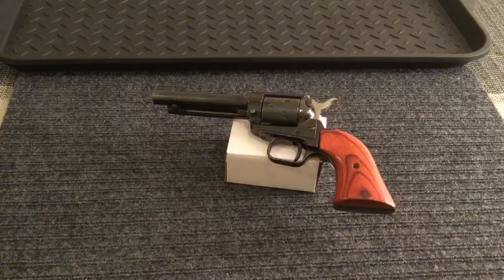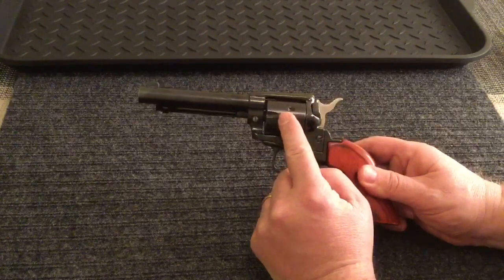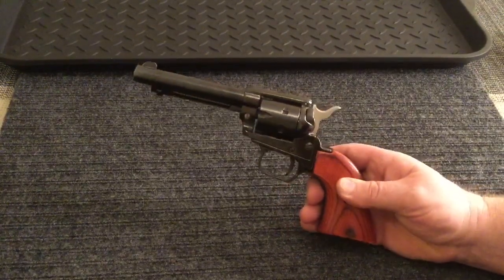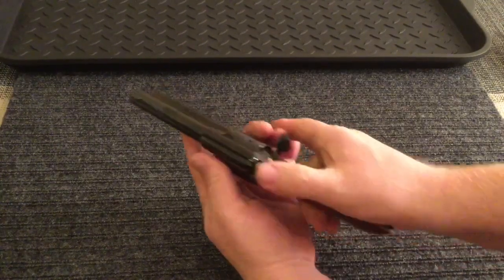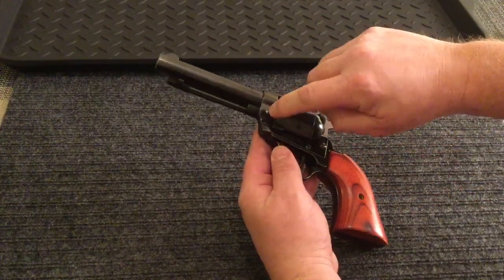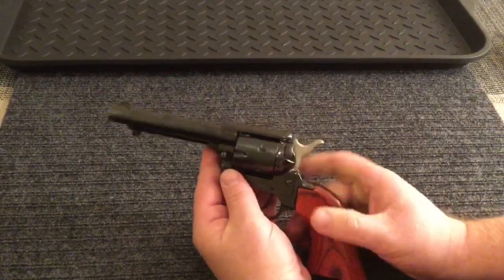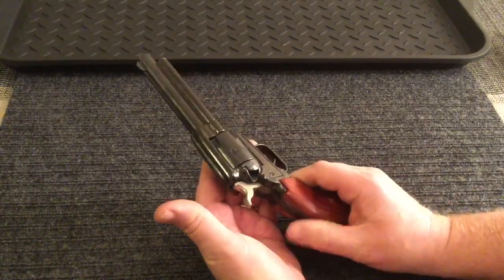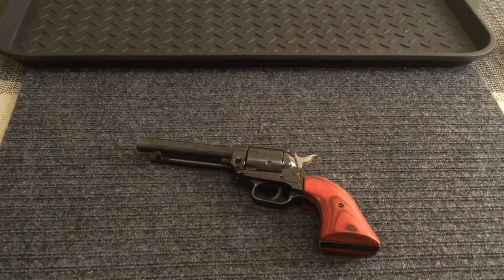Heritage Arms 22LR Pistol Review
Heritage Arms Pistol. Heritage Arms 22Lr Pistol. 22 Revolver.

This is a review of the Heritage Arms 22Lr Pistol. I have used this particular pistol many times. It has fixed non adjustable sights. It is a single action pistol. It has interchangeable cylinders and can fire both 22 Mag and 22 Lr cartridegs. I have used this primarily for rabbit hunting and have taken well over 30 Jack Rabbits with this particular pistol. It is a value priced pistol that is very cost effective and surprisingly accurate. On the downside, it does have some plastic parts, although I have never had any problems with these components. In addition, several of the screws that hold the various parts of the pistol required tightening after several hundred rounds.
In my opinion this makes a great pistol to learn the mechanics of a basic revolver and to learn about basic gun safety with. It is cost effective to shoot.

I do not sell this firearm or other firearms.
All of the participants in this video are adults.
Proper safety Precautions were taken.
The firearm was unloaded before filming the talking and review portion of the video.
All applicable Federal, State, and Local laws were followed.